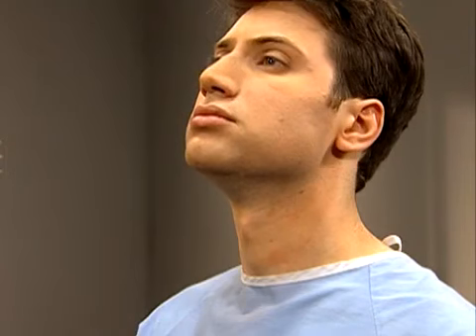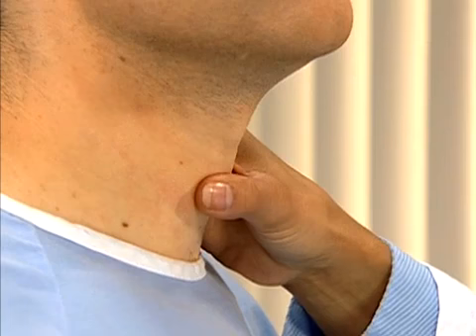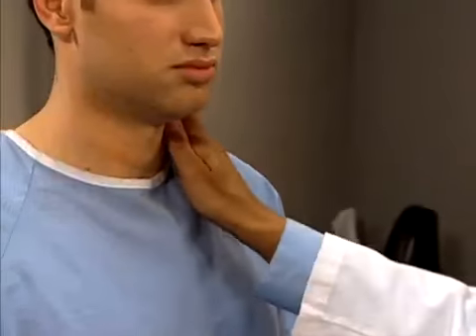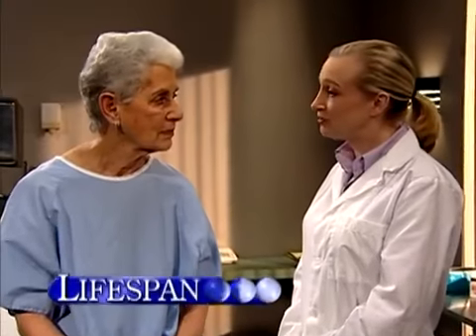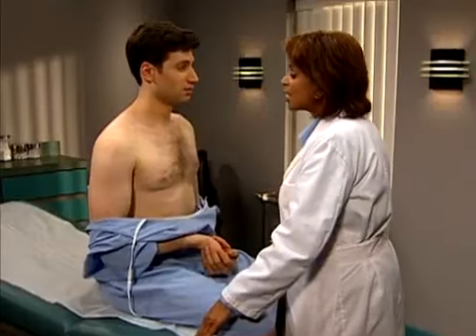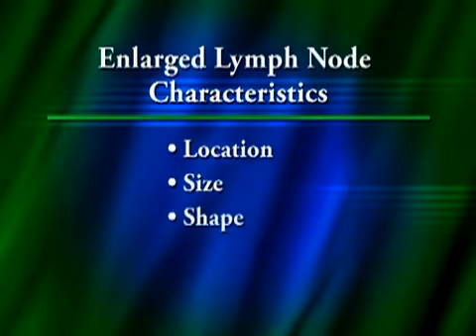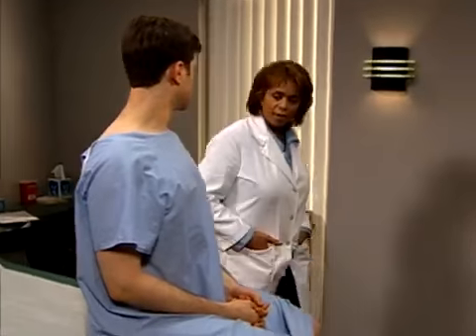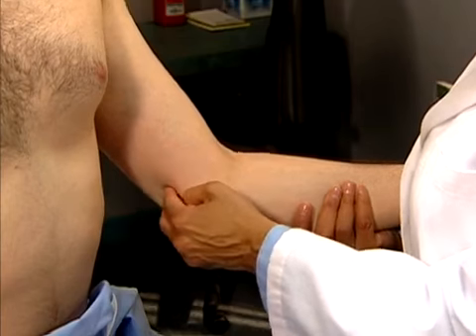How to Perform a Physical Assessment: Head, Face, Neck and Lymphatic System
📌 Master the Art of Physical Assessment – A Step-by-Step Guide for Healthcare Professionals: Head, Face, Neck and Lymphatic System! 🩺

Performing a thorough physical assessment is a critical skill for nurses, doctors, and healthcare professionals. Whether you're a student, a new nurse, or looking to refine your assessment techniques, this video will walk you through the key steps to conducting a proper patient evaluation!

In this video, we’ll cover:
✅ What is a physical assessment? – Why it’s crucial for diagnosing and monitoring patients
✅ Step-by-step breakdown – How to assess each body system effectively
✅ Best practices & pro tips – How to improve accuracy and efficiency in patient assessments

💡 What You’ll Learn in This Video:
✔️ The primary components of a full-body physical exam
✔️ How to use inspection, palpation, percussion, and auscultation properly
✔️ Key signs and symptoms to look out for in different systems
✔️ Pro tips to make your assessments more accurate, systematic, and patient-friendly

🩺 Why Is a Physical Assessment Important?
A physical exam helps healthcare providers:
⚡ Detect early warning signs of diseases
⚡ Monitor patient progress and treatment effectiveness
⚡ Build rapport and ensure holistic patient care

⚠️ Never miss a critical finding! Watch this step-by-step guide to boost your confidence and competence in physical assessments.

📌 Watch Now & Elevate Your Clinical Skills!